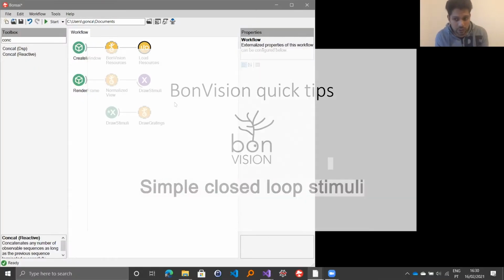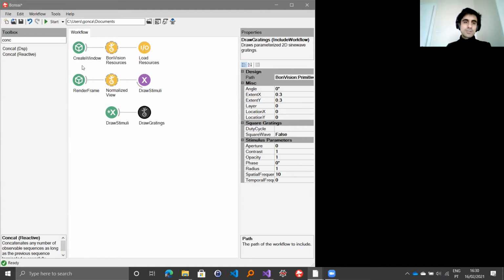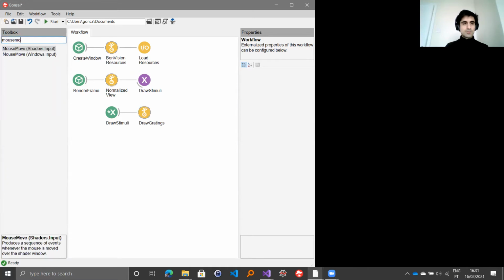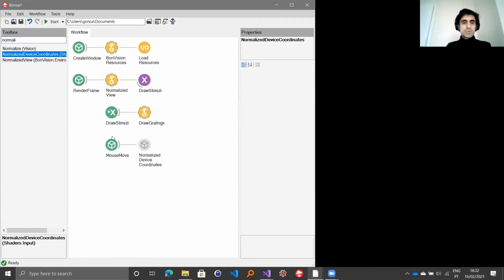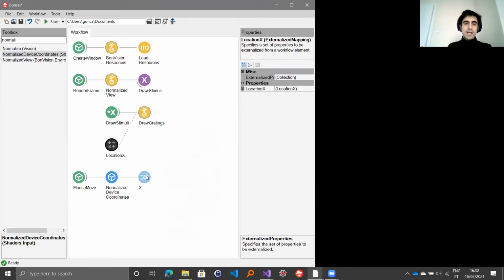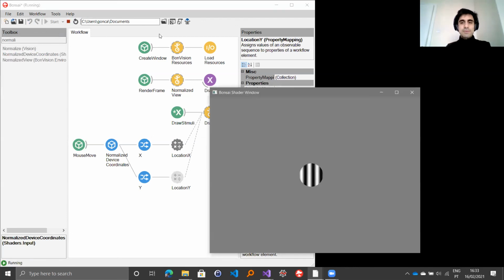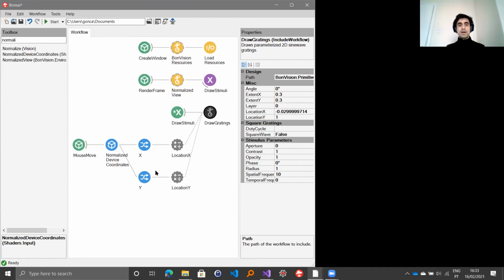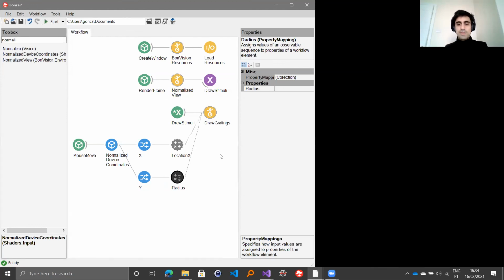BonVision quick tips: making a simple closed loop stimulus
This is an example to make a stimulus locked to movements of a computer mouse, a simple closed-loop system